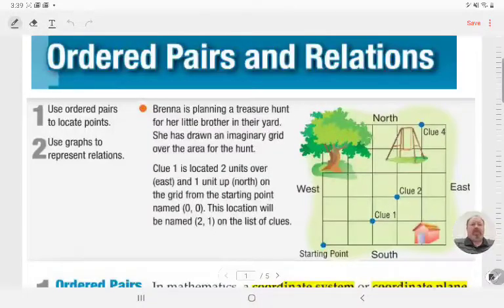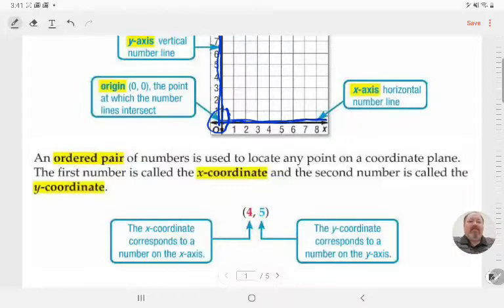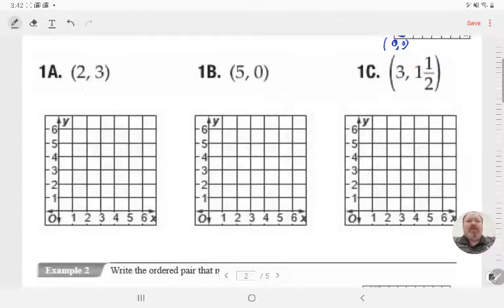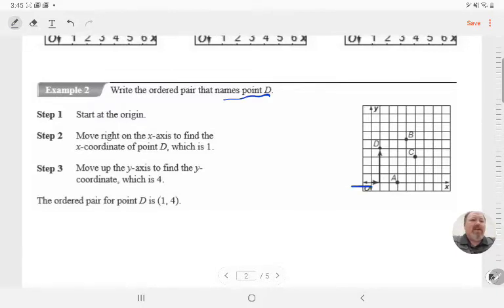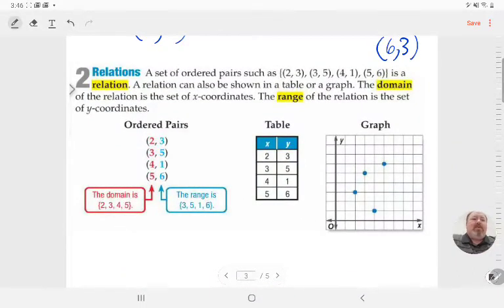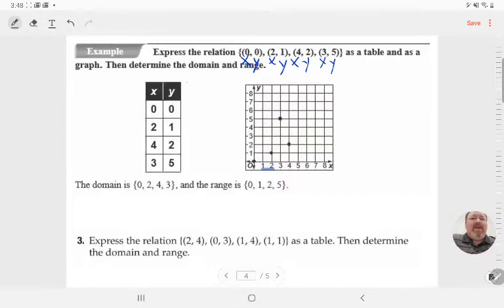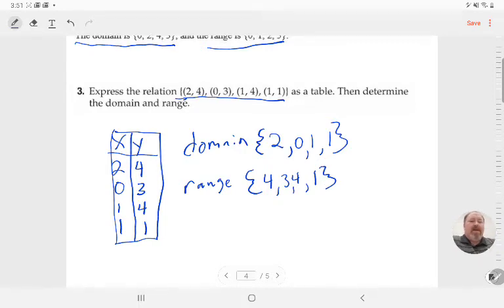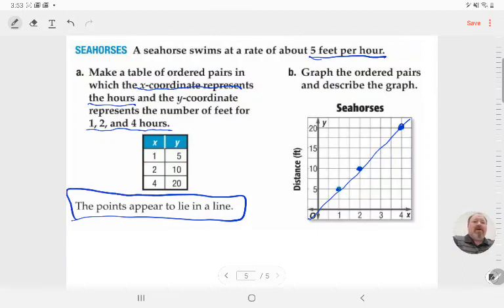September 10, 2020